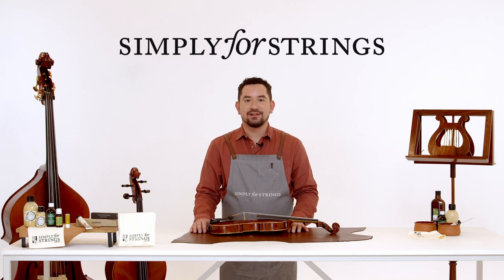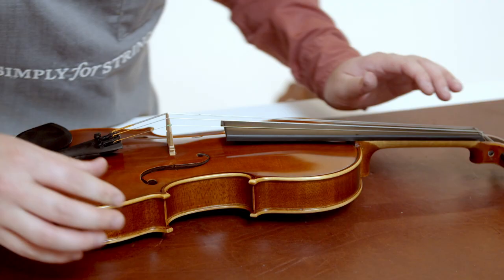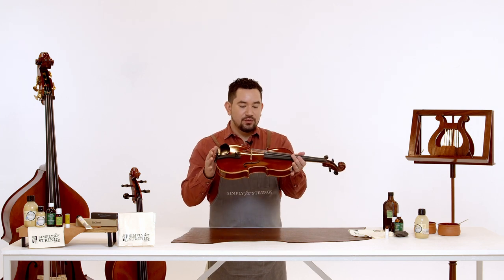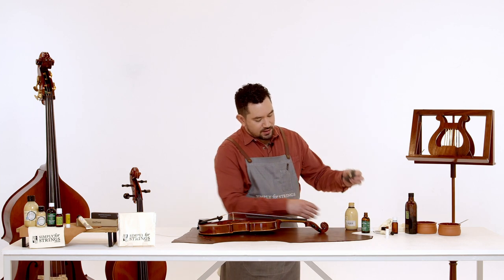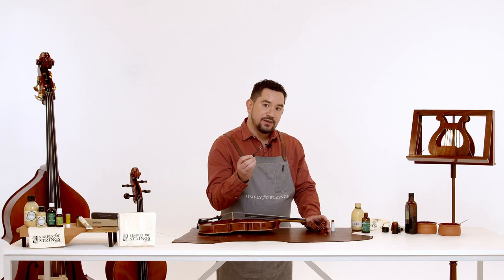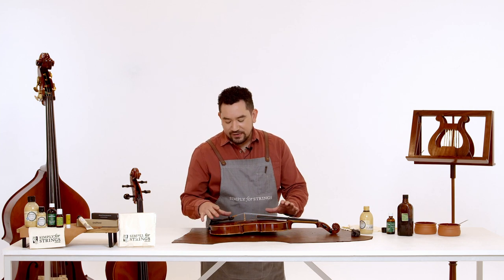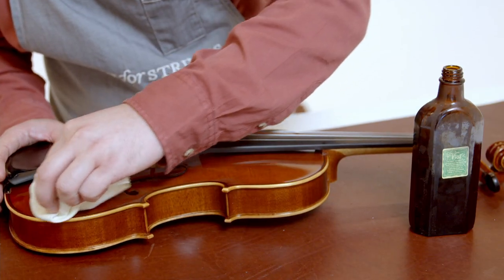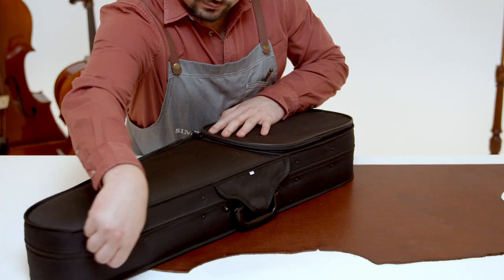String Instrument Care Guide | Simply for Strings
How to care for you violin, viola, cello or double bass.

To keep your instrument in the best possible shape, we have created this guide to help you keep your instrument looking and sounding as good as the day you bought it!

Follow along to learn how to complete an instrument health check and complete clean.

Following these tips will ensure you and your violin, viola, cello or double bass enjoy a long life together, whether you intend on playing this instrument forever, or passing it onto another player for them to enjoy.

To shop the products included in this tutorial, head over to our